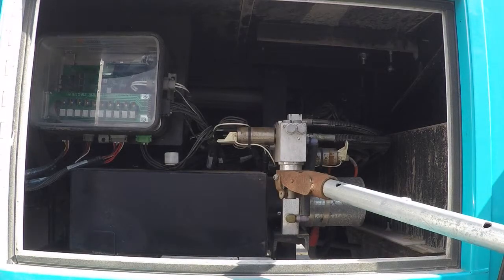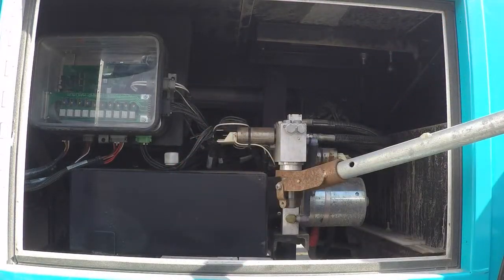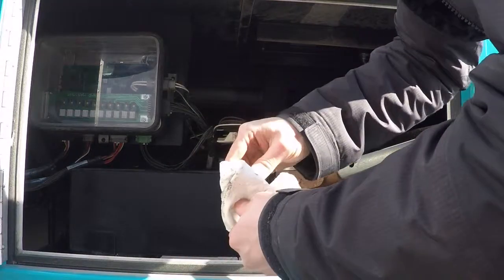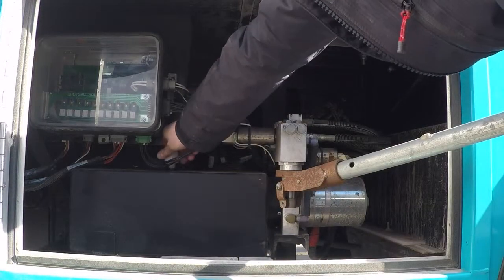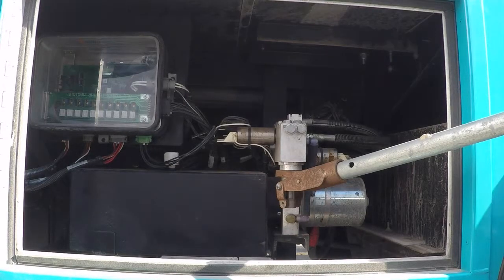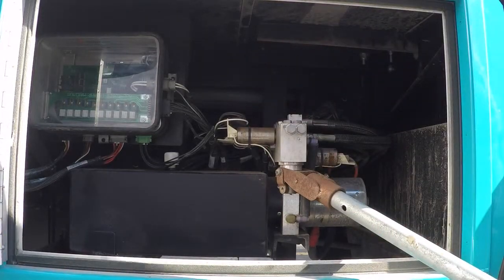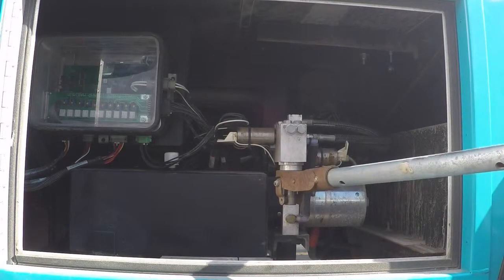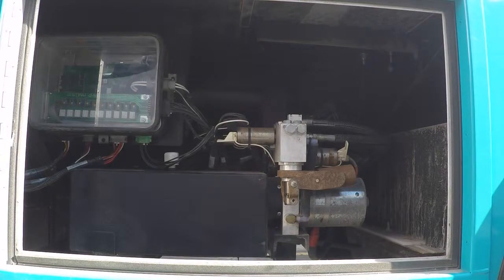Hydraulic Jack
Hydraulic Jack Pump Fluid Check Manual Retract in the event of a loss of power